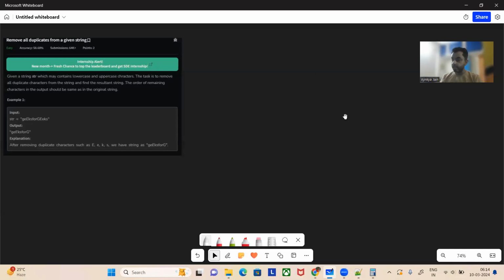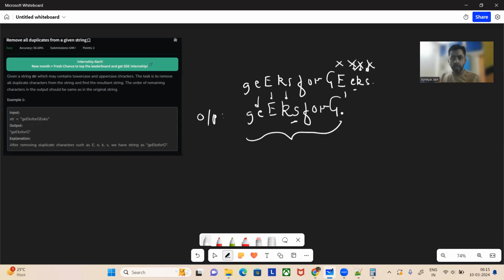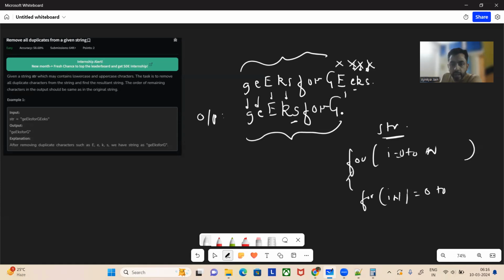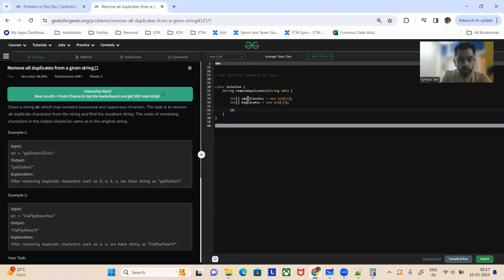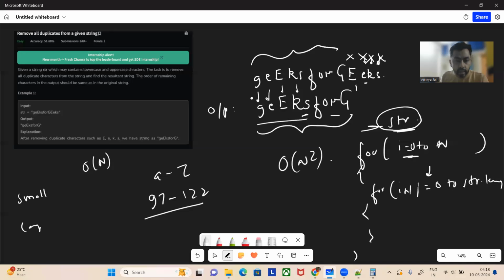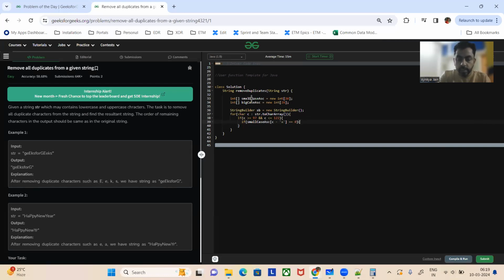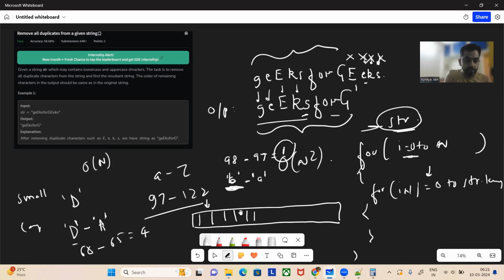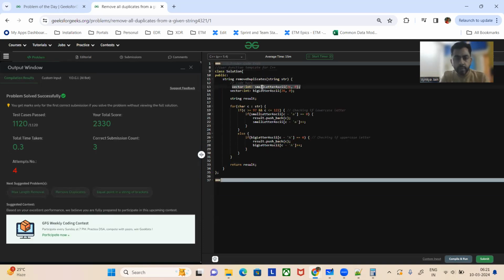Remove all duplicates from a given string | GFG POTD 10 March 2024 | JAVA | C++